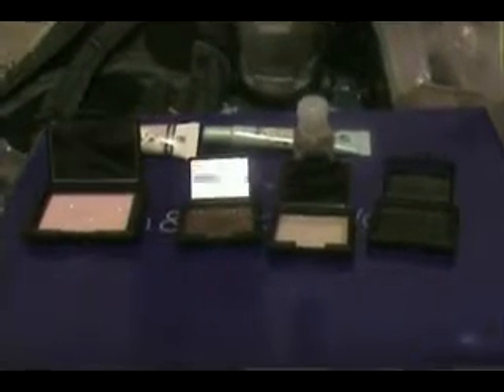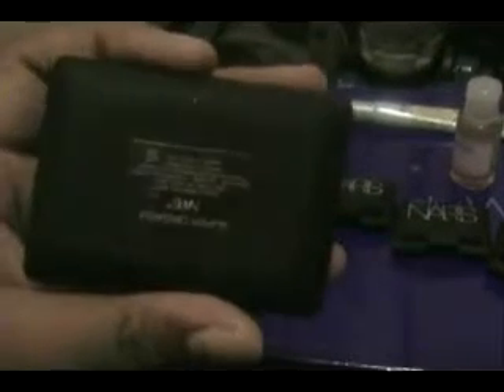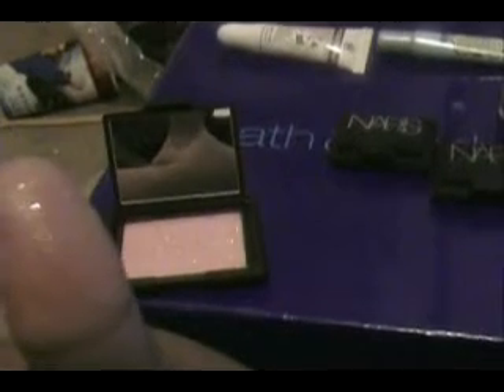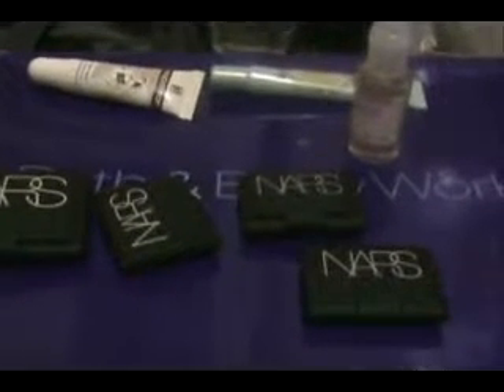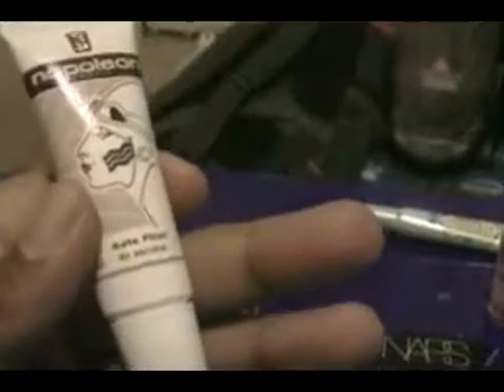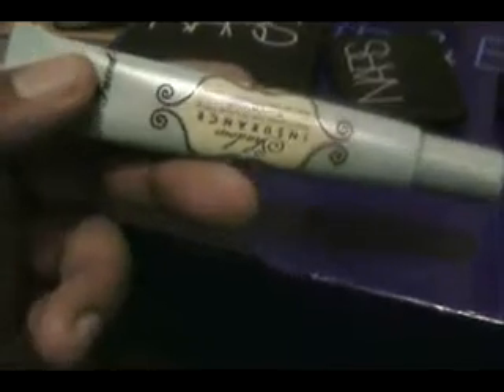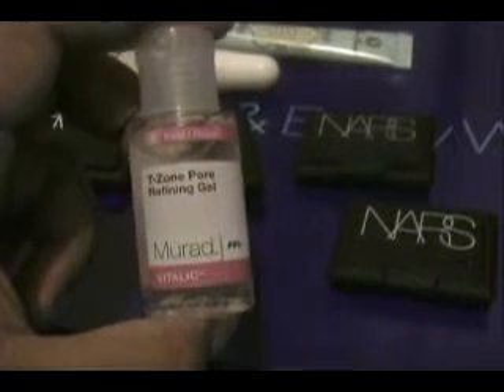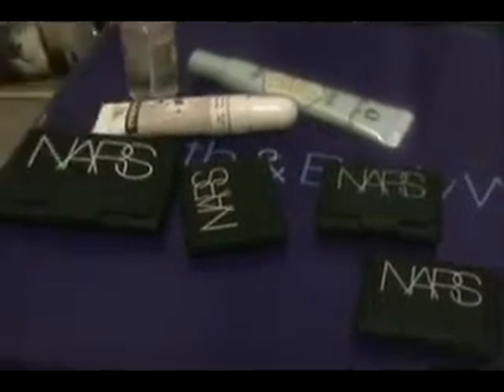NARS Haul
Okay so Im now trying NARS! Omg Im gonna go broke! Stop the maddnesss!